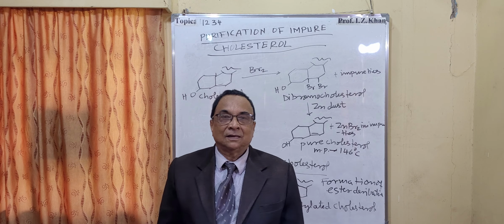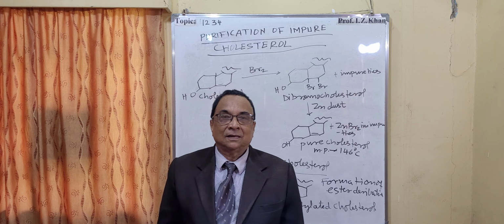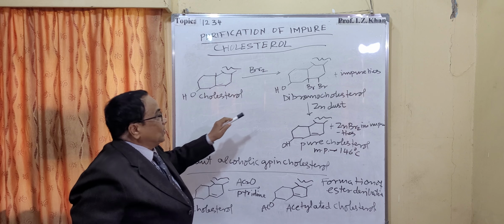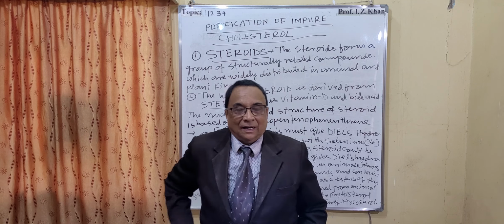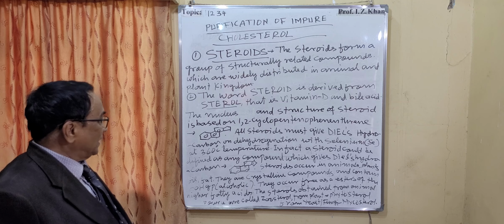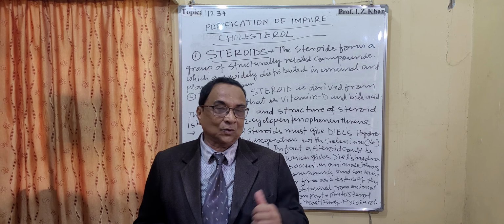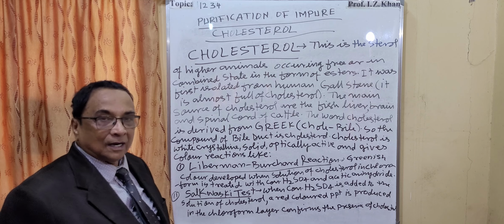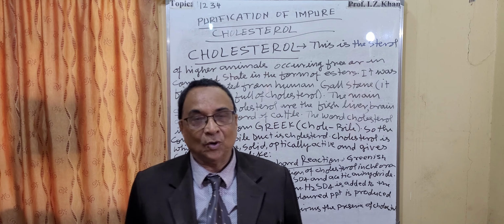Lecture- 1234Topic- PURIFICATION OF IMPURE CHOLESTEROL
Introduction
Bromination of cholesterol is one of the methods used to purify the impure natural cholesterol,which are isolated from animal sources.
The bromo derivative of cholesterol can be precipitated out and the impurities will be remaining in the solution . The debromination is done by distilling over Zinc dust and in this way pure cholesterol is obtained.